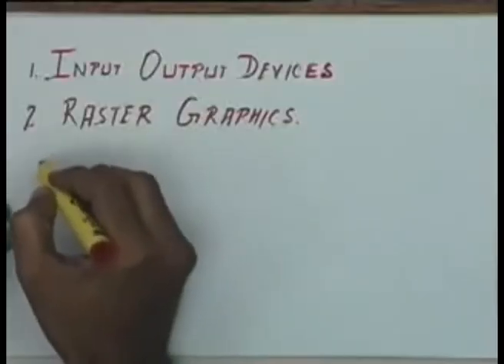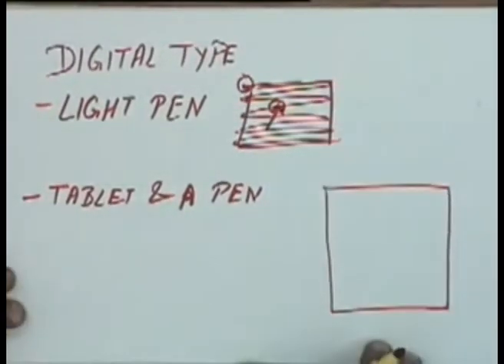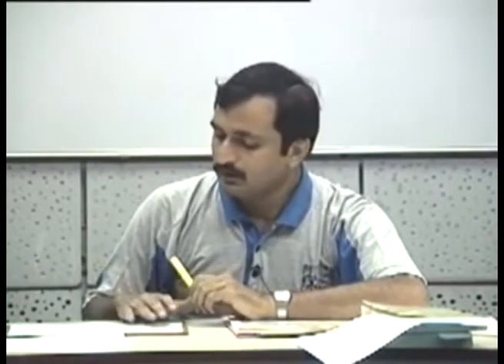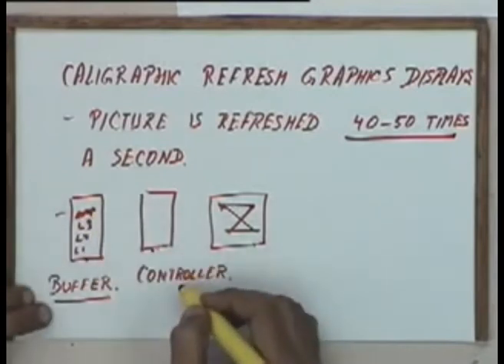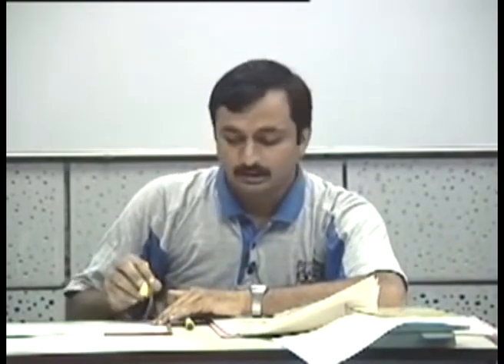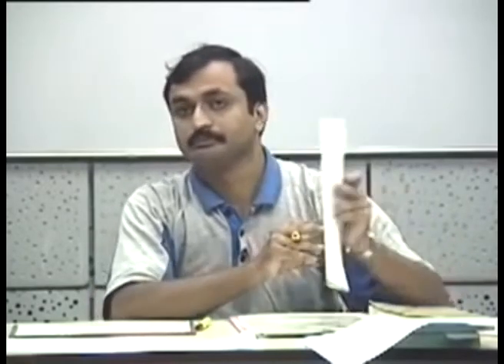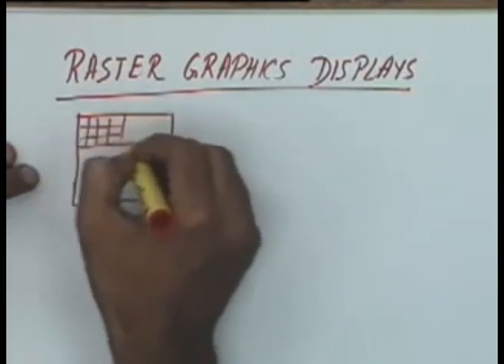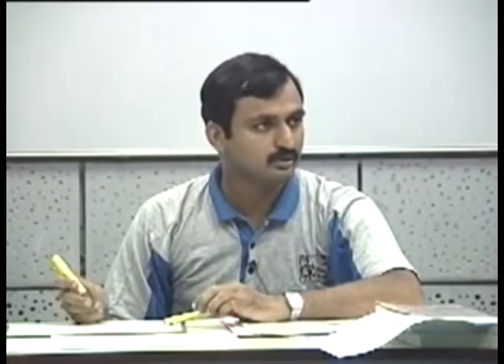Input Output Devices, Raster Graphics